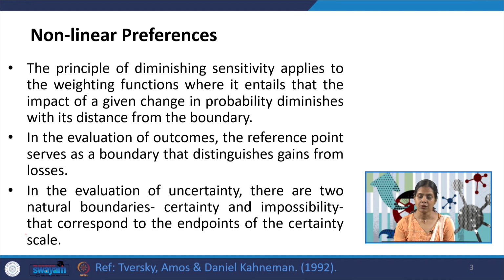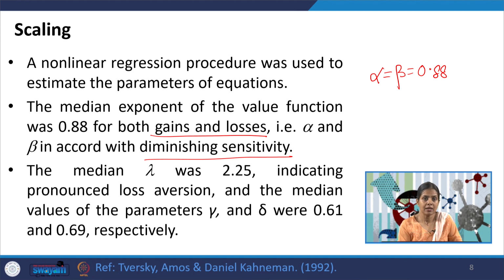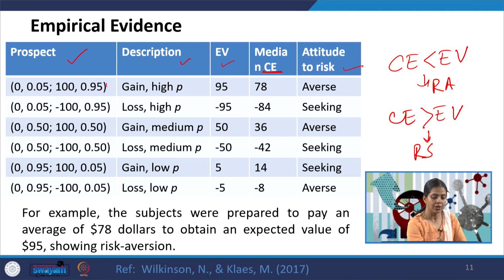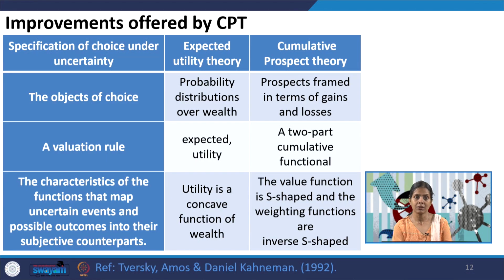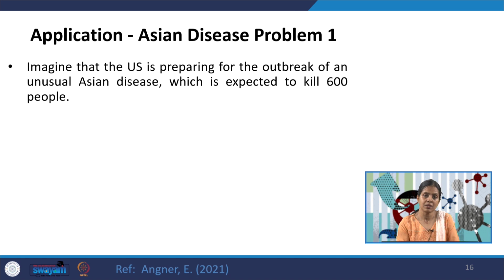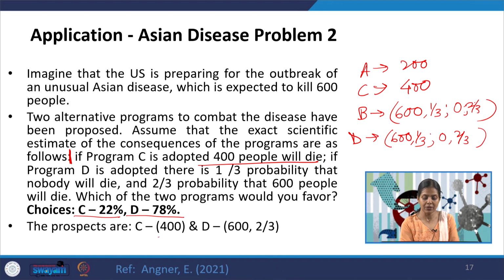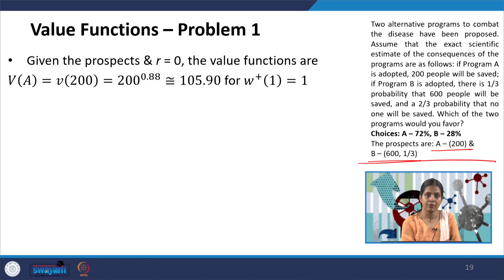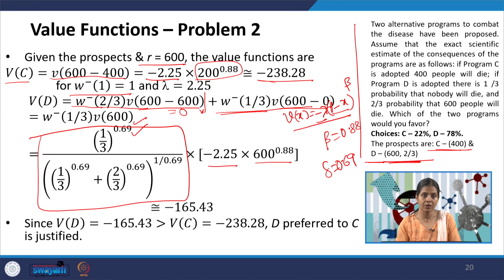Lecture 29: Cumulative Prospect Theory (Part-II)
Building on the previous module, this lecture presents the value and weighting functions in CPT using empirical evidence. It shows how CPT models real-life decision behavior (e.g., the Asian disease problem) better by incorporating probability weighting, loss aversion, and nonlinear responses to risk.